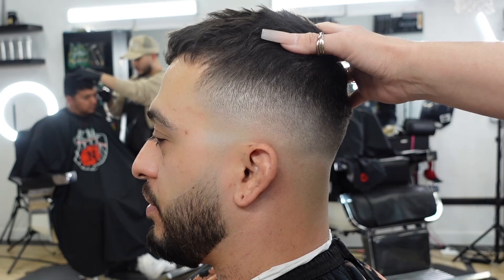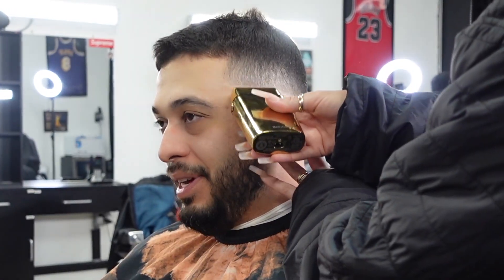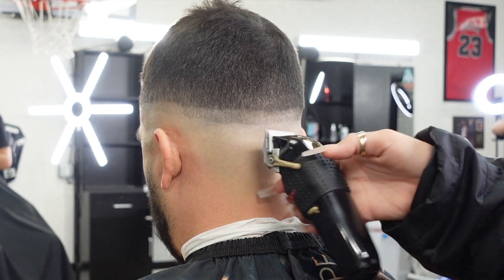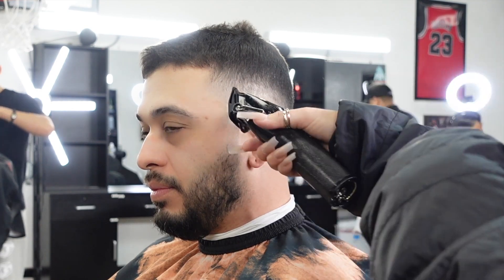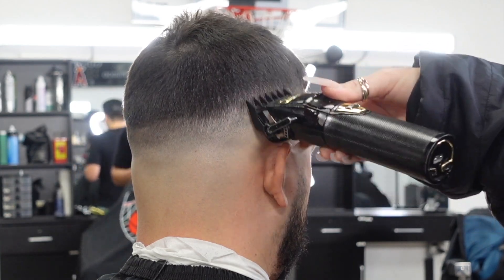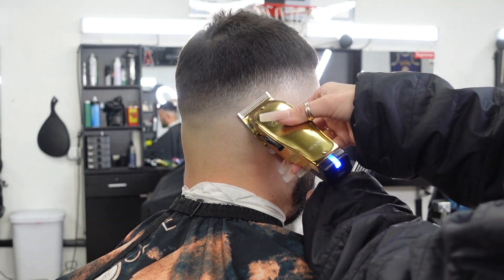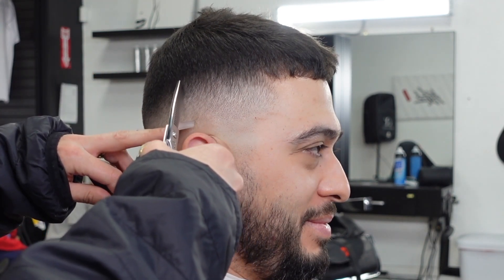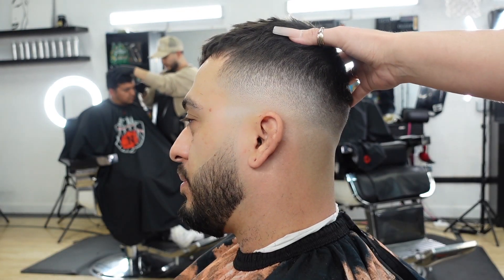How to do a mid fade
My process of a mid fade and some tips on fading fine hair